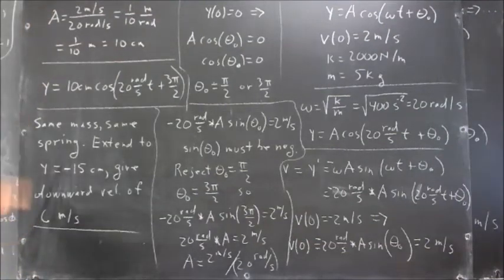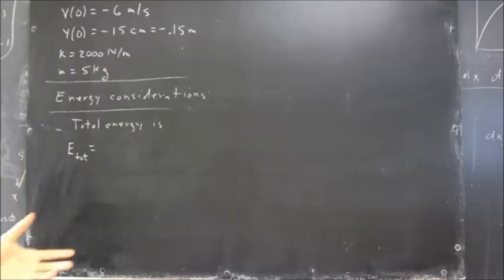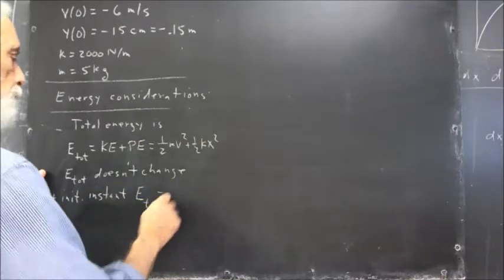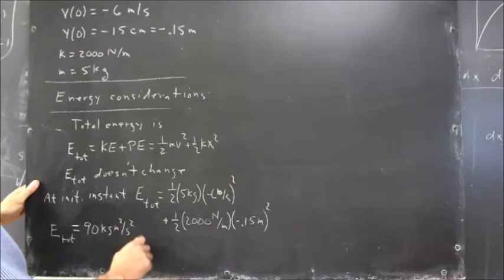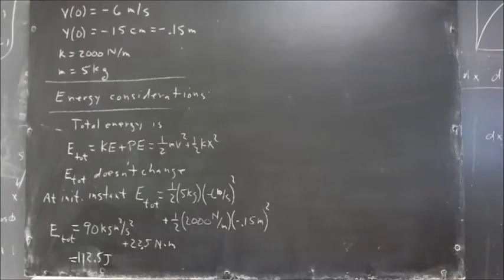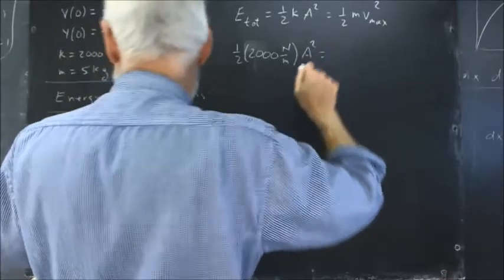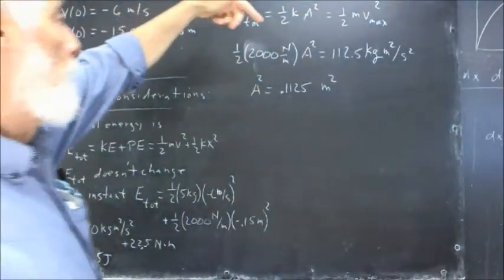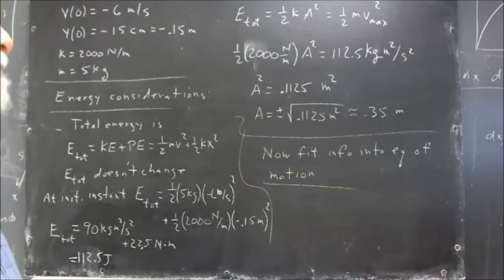231 208 class extension eq of motion mass on spring extended then given init velocity